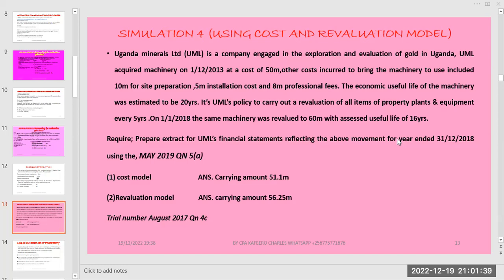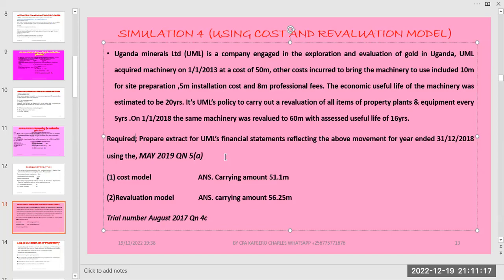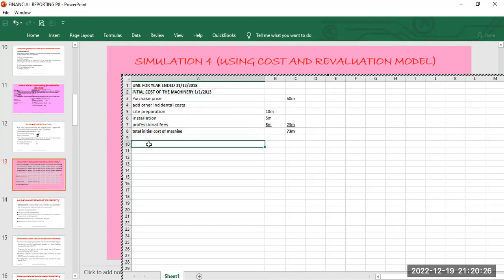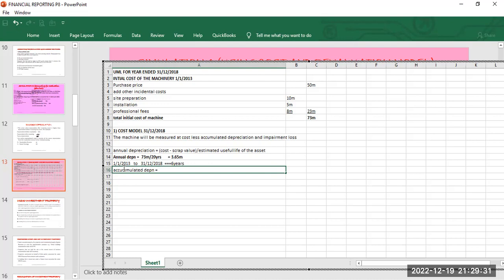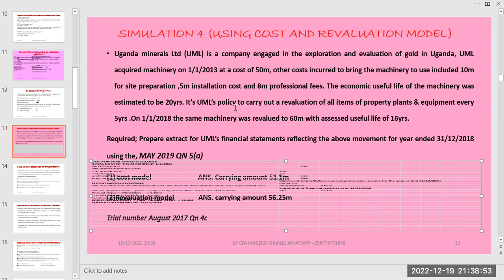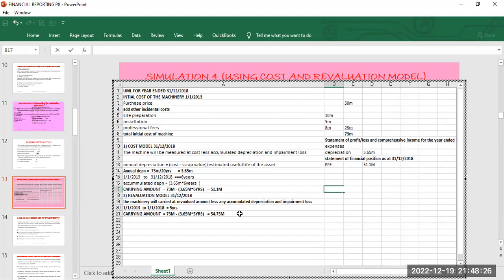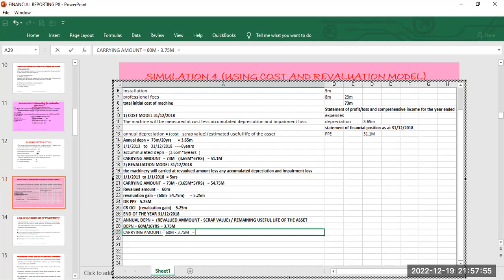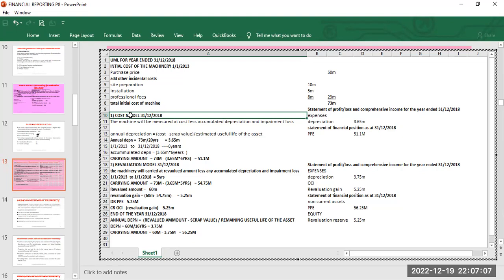#004 EXTRACTS OF FINANCIAL STATEMENT USING COST AND REVELUATION MODEL FOR IAS 16 PPE PART 3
Uganda minerals Ltd ( is a company engaged in the exploration and evaluation of gold in Uganda, UML acquired machinery on 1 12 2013 at a cost of 50 m,other costs incurred to bring the machinery to use included 10 m for site preparation 5 m installation cost and 8 m professional fees The economic useful life of the machinery was estimated to be 20 yrs It’s UML’s policy to carry out a revaluation of all items of property plants equipment every 5 yrs On 1 1 2018 the same machinery was revalued to 60 m with assessed useful life of 16 yrs
Require
Prepare extract for UML’s financial statements reflecting the above movement for year ended 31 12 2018 using the,
(1 ) cost model               ANS Carrying amount 51 1 m
(2 ) Revaluation model               ANS carrying amount 56 25 m

The title "Extracts of Financial Statement Using Cost and Revaluation Model for IAS 16 PPE Part 3" pertains to a financial reporting document that focuses on a specific aspect of accounting for Property, Plant, and Equipment (PPE) as per International Accounting Standard 16 (IAS 16). This document appears to be the third part of a series, and it aims to provide key extracts and information regarding the accounting treatment of PPE assets using both the cost model and the revaluation model, as prescribed by IAS 16.

Key elements of this financial statement extract might include:

Identification and Classification of PPE: Details of the PPE assets held by the entity, categorizing them into land, buildings, machinery, and other tangible assets.

Cost Model: Explanation and presentation of PPE assets valued at historical cost, taking into account depreciation and impairment if necessary. This may include a breakdown of historical costs, accumulated depreciation, and carrying values.

Revaluation Model: Information on any PPE assets that have been revalued to fair value, including the rationale for revaluation and the impact on the financial statements. This might include the date of the most recent revaluation, fair value adjustments, and any revaluation surplus or deficit.

Comparative Information: If applicable, a comparative analysis of the financial statement extracts for different accounting periods, highlighting changes in PPE values and their implications.

Footnotes and Explanatory Notes: Any additional notes or explanations that provide context and detail on specific line items in the financial statement, helping readers to better understand the data presented.

Compliance with IFRS: Ensure that the presentation and disclosure adhere to International Financial Reporting Standards (IFRS) and specifically IAS 16 guidelines.

This extract plays a crucial role in providing stakeholders, such as investors, creditors, and regulators, with a clear picture of how an entity accounts for and reports its PPE assets, with a specific emphasis on the choice between the cost model and the revaluation model as described in IAS 16. It enables financial statement users to assess the financial health and performance of the entity in relation to its tangible assets.